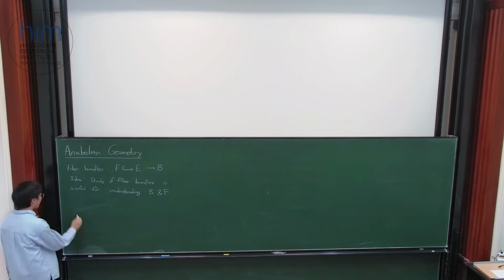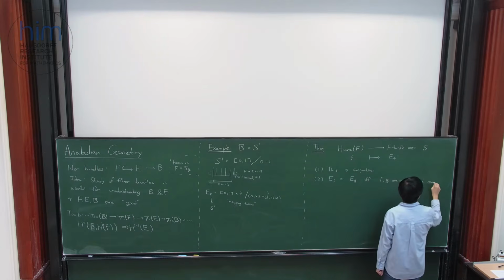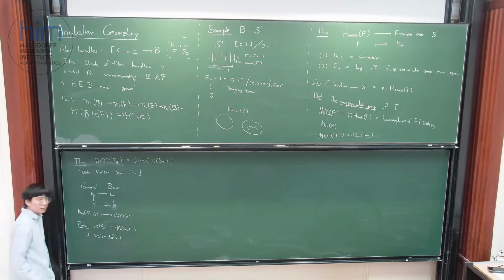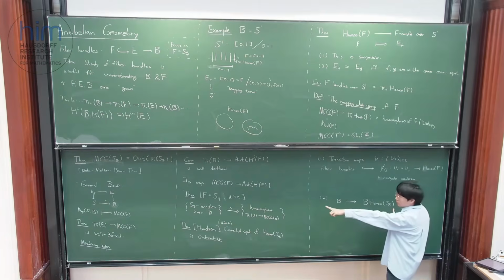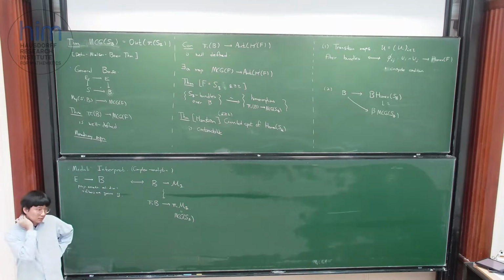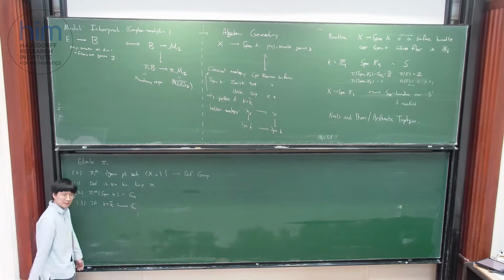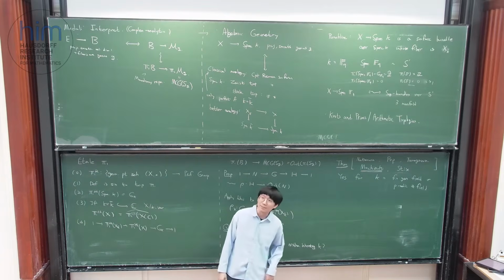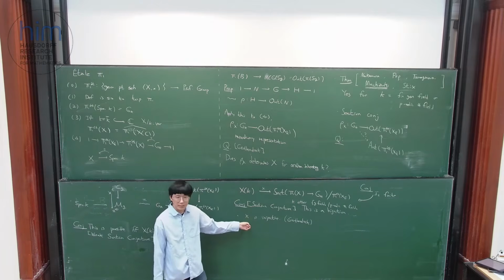Daebeom Choi (U Penn): Introduction to Anabelian Geometry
Anabelian geometry is a branch of arithmetic geometry that studies varieties over arithmetically meaningful fields through their étale fundamental groups. In this talk, I will give an introduction to important theorems and conjectures in anabelian geometry, viewed through their analogues in geometry and topology—namely, surface bundles and mapping class groups.